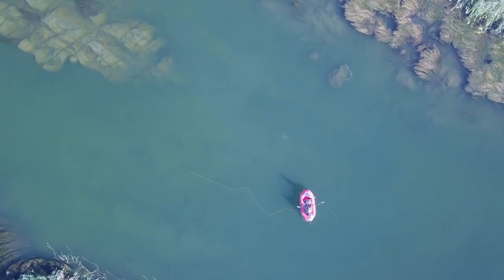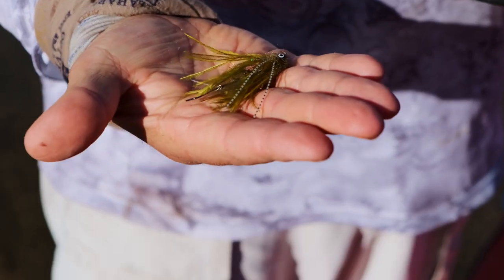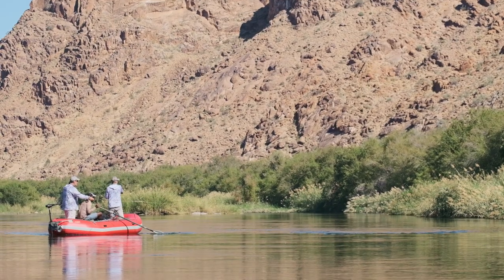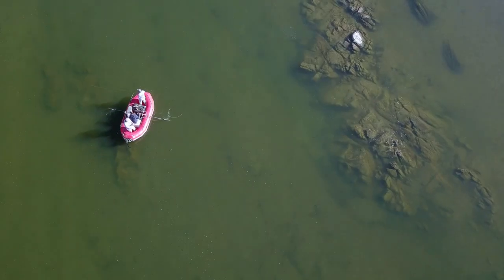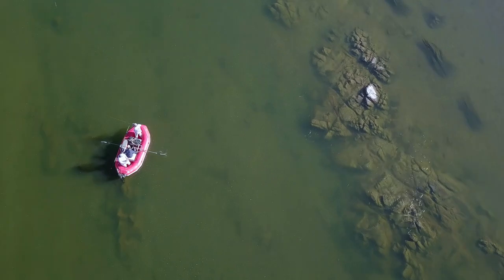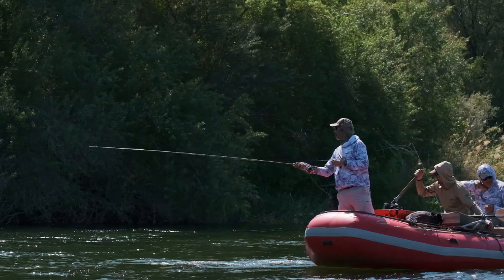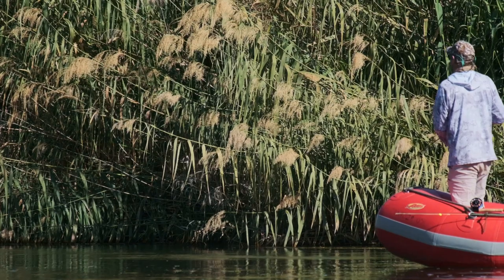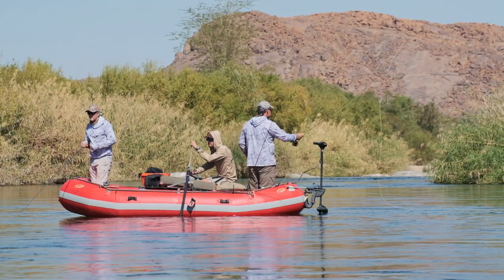Largemouth Yellowfish Techniques and Tactics- Orange River.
Here's a short clip on a few techniques and tactics for finding Largemouth Yellowfish on the orange River. We hope you enjoy it.

Filmed by FLYBRU